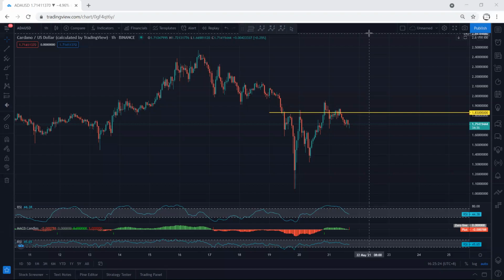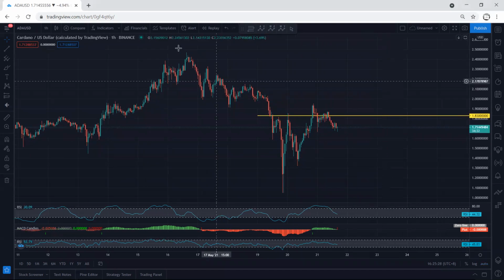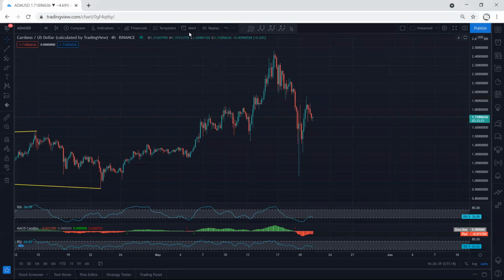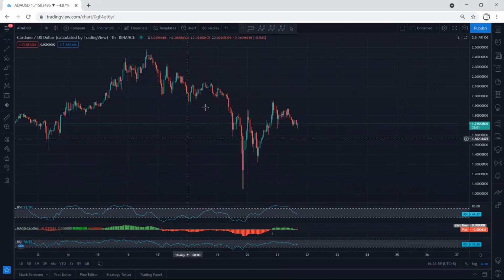ADA - Cardano Technical Analysis for May 21, 2021 - ADA